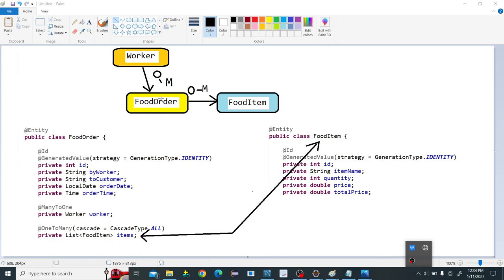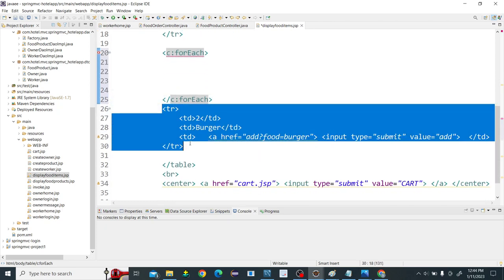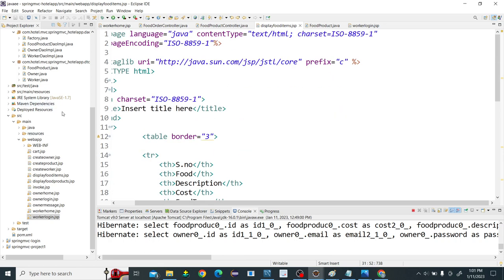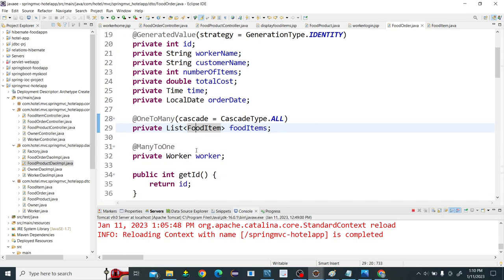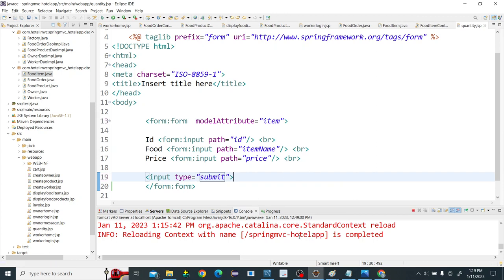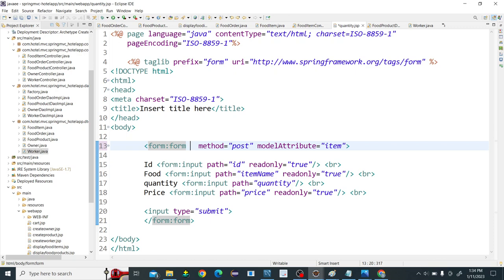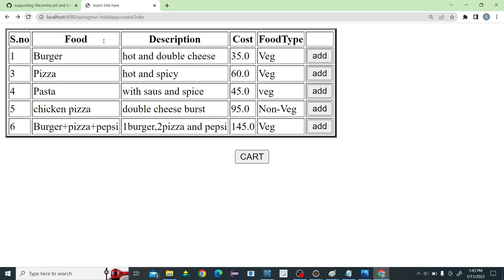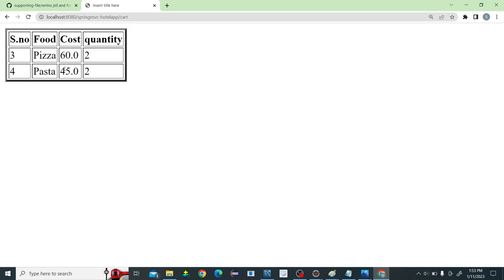Food App Part 6 creating FoodOrder using SpringMVC